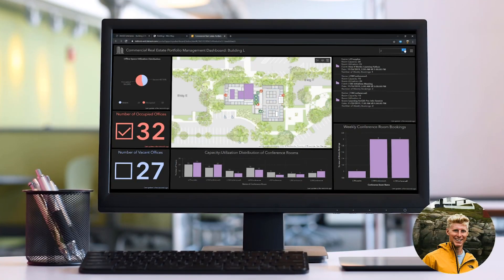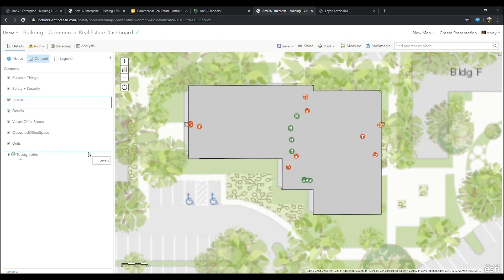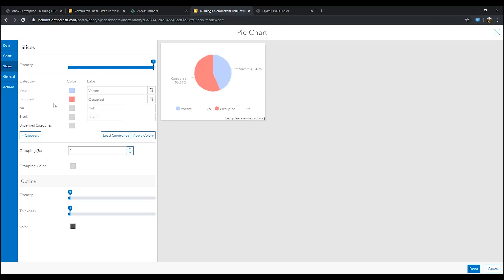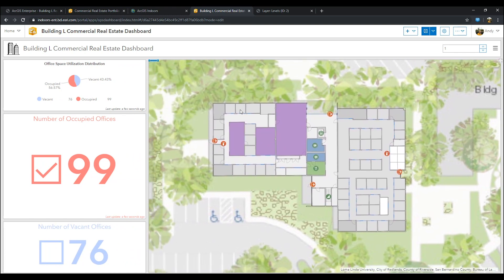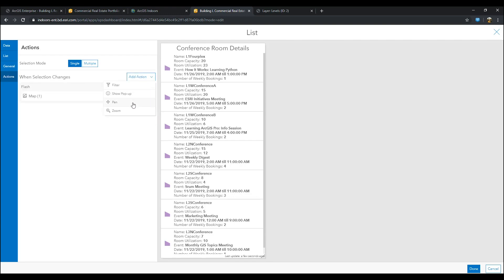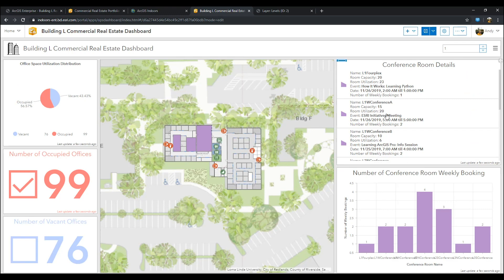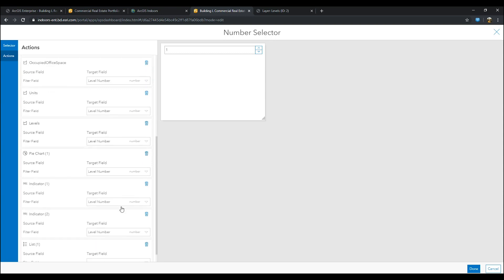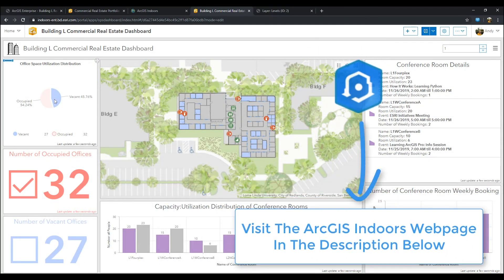A Powerful Way For Managing Your Workplace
Do you need to leverage Building Information Analytics? This video is meant for you.

In this video, I present how you can take ArcGIS Indoors data and create a powerful Operations Dashboard.

To learn more about ArcGIS Indoors, go ahead and use this